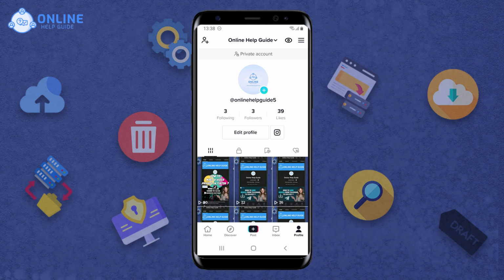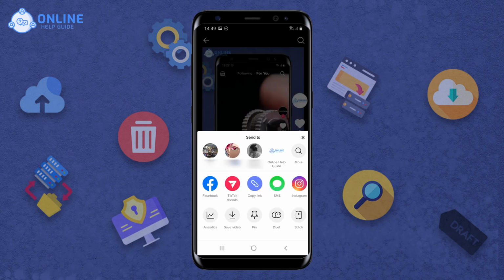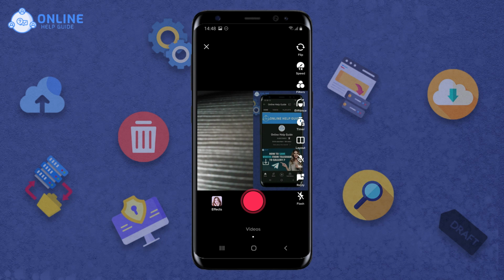How to Duet with Your Own Video on TikTok | TikTok Guide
Do you want to duet with your own TikTok videos? In this tutorial, we'll show you how to duet with your own video on TikTok in just a few easy steps. Whether you're looking to create a new trend or just want to add some creativity to your content, duetting with yourself is a fun and easy feature. Watch now and learn how to do it!